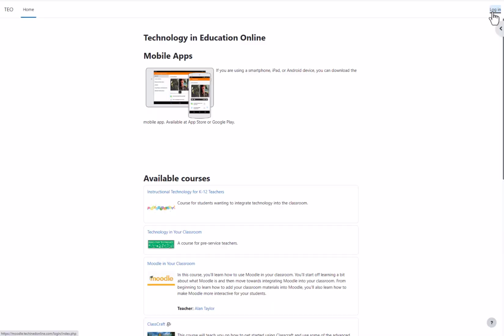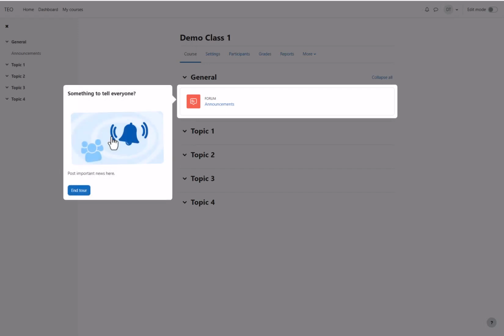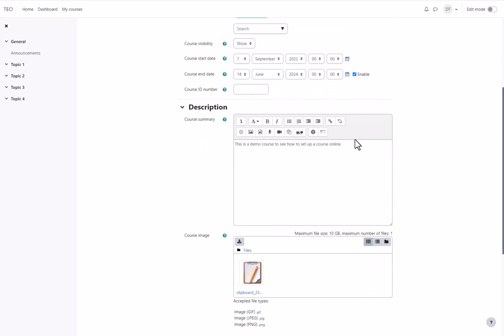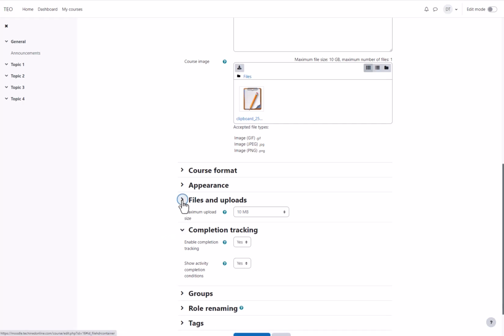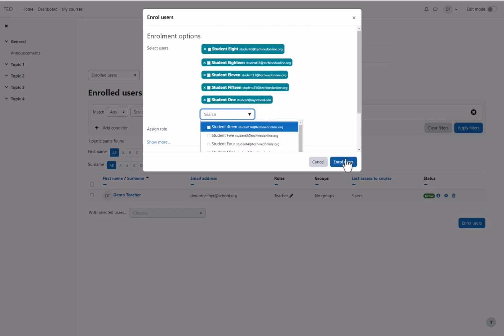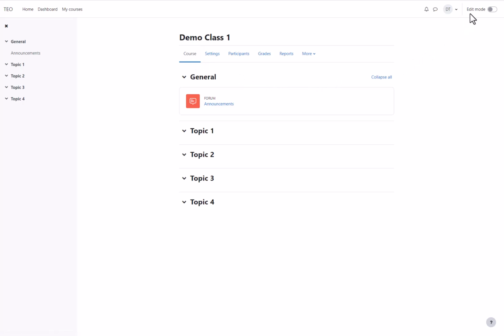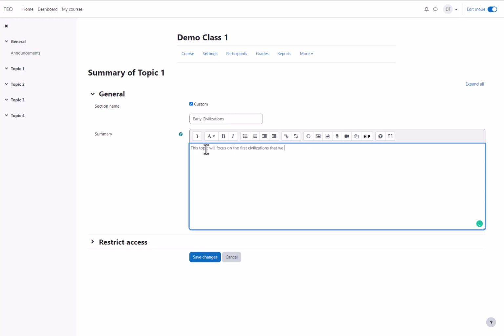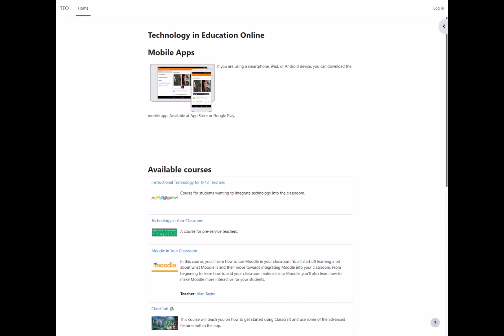Getting Started with Moodle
Are you new to using Moodle? Or just getting started? This video will take you through the basics of getting started.